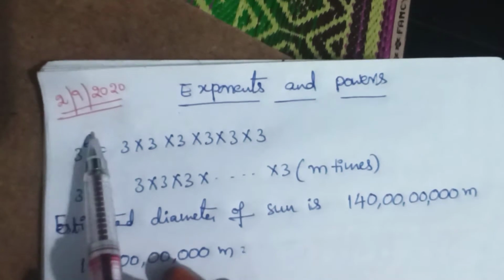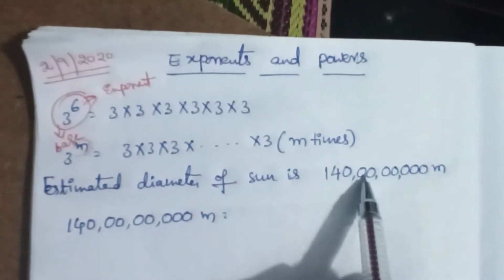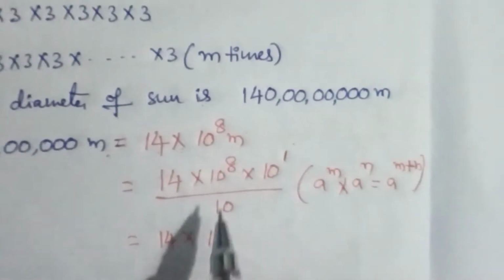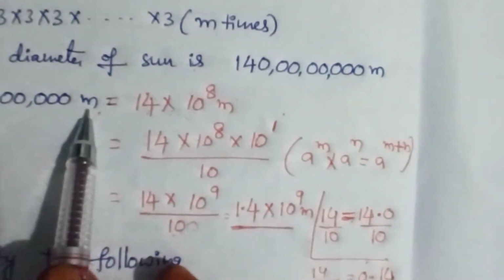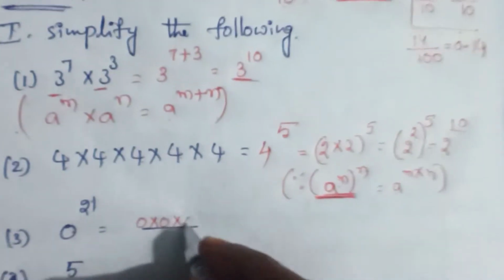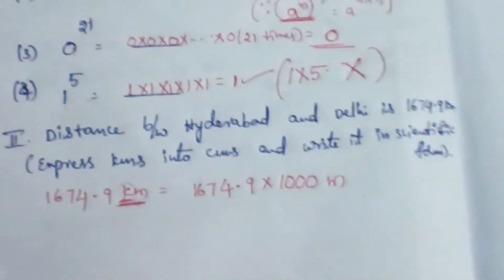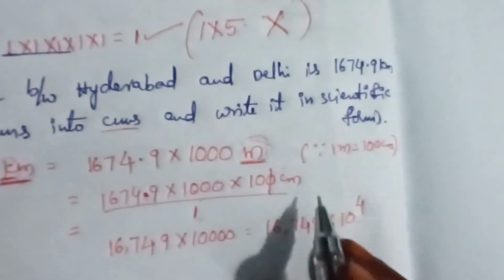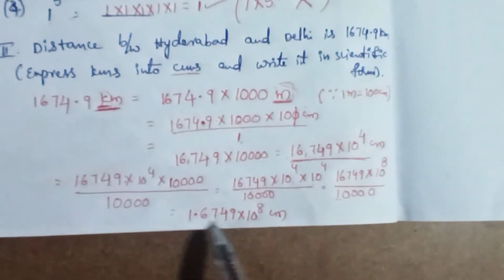Exponents and Powers part-1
G.Narasamma, TGT-MATHS